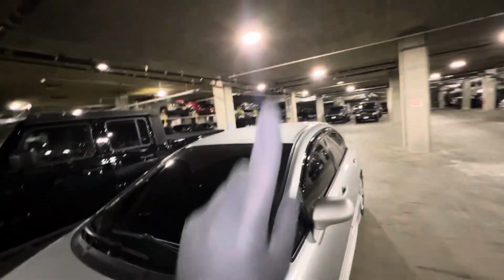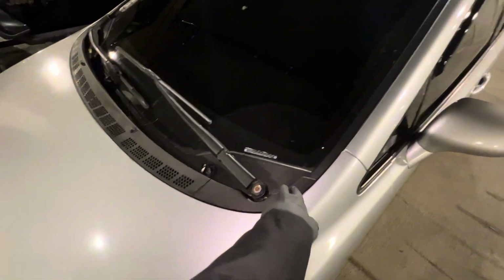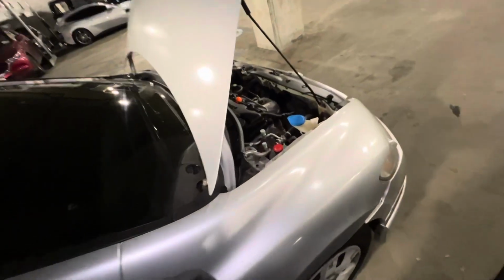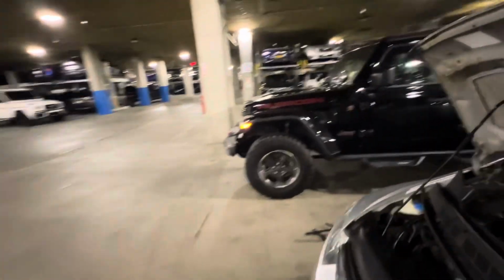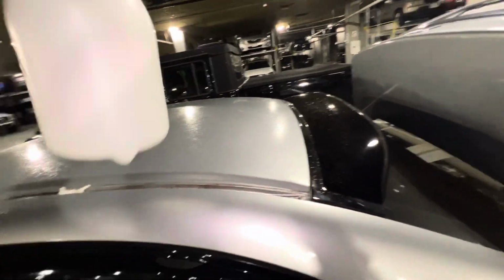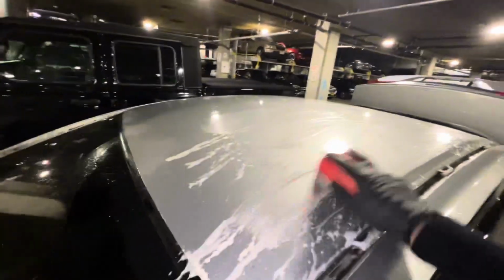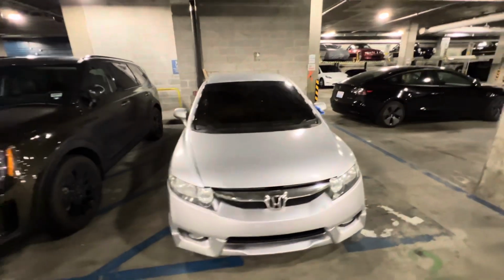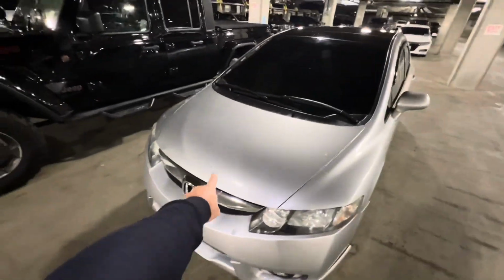SIMPLE MOD THAT CAN MAKE YOUR CAR LOOK 1000 TIMES BETTER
Welcome back to the channel, welcome to the new viewers and subscribers this is my 2009 civic lx. In today video i am wrapping my hood gloss black

don’t forget to like the video and subscribe, remeber a simple like from each one of ya can help the channel grow 🫶🏻 it won’t take even a second to like this video. I’ll really appreciate it